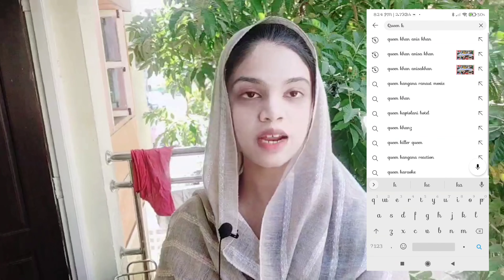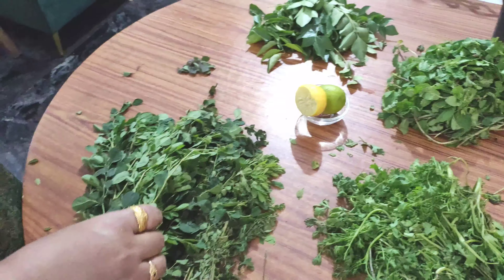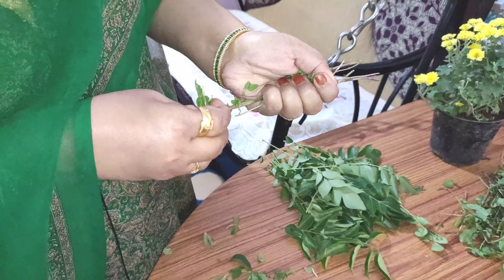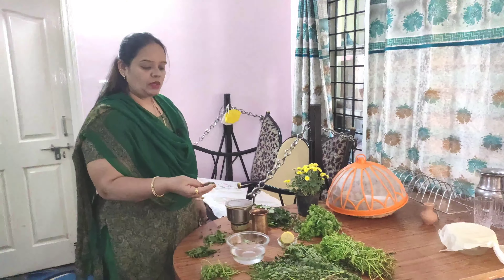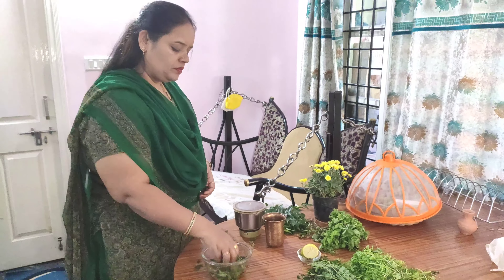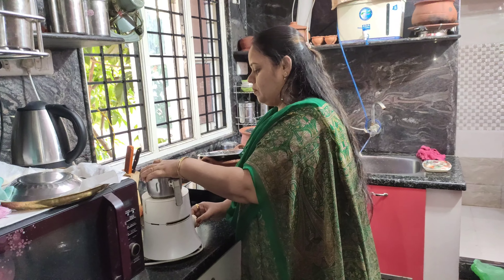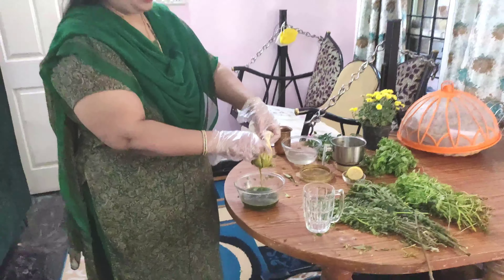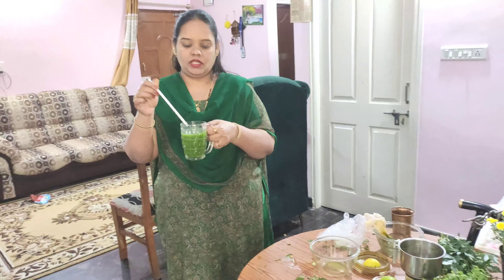guys this juice is very helpful try it once you will the benefits of it100% benefits are guaranteed